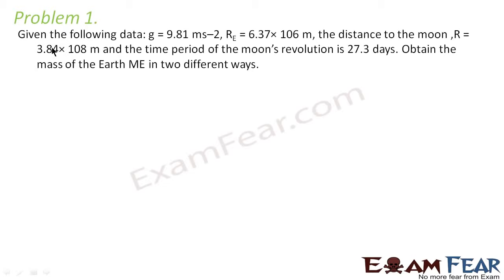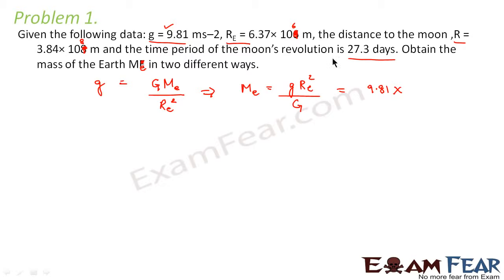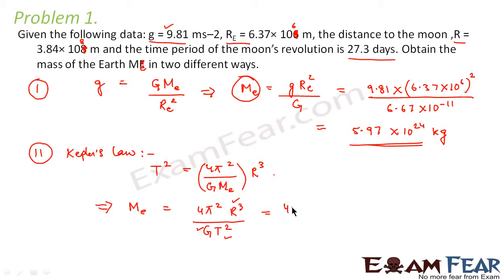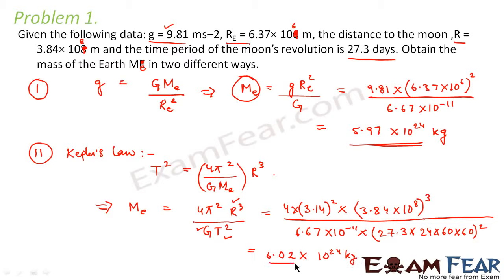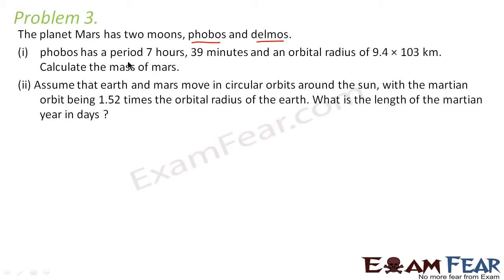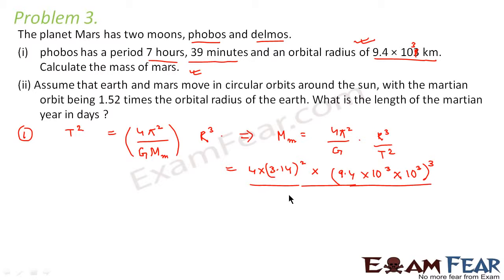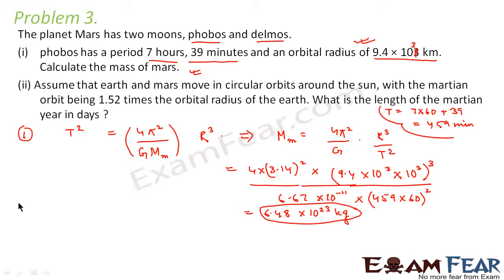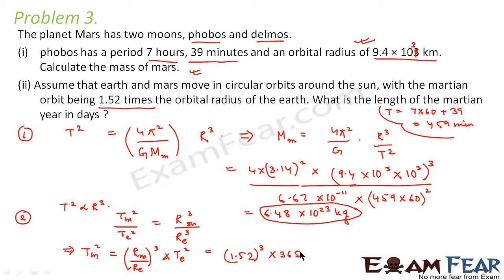Physics Gravitation Part 17 Examples Earth Satellites CBSE class 11 XI